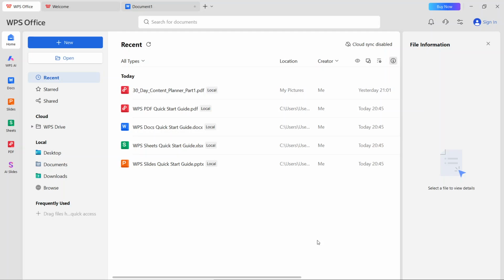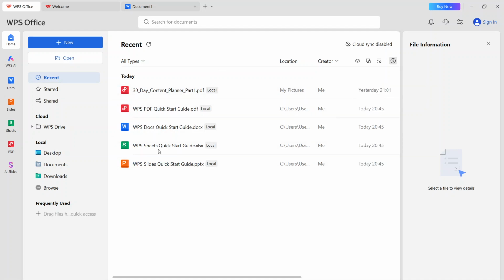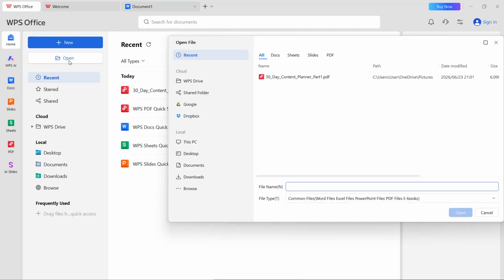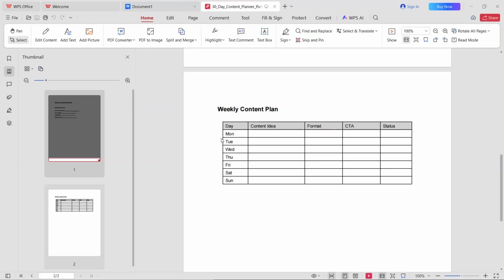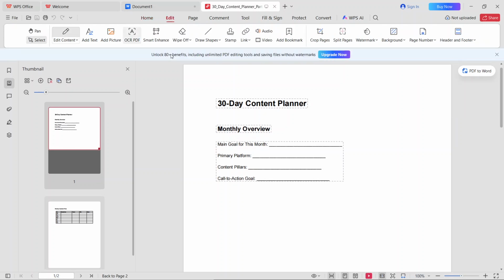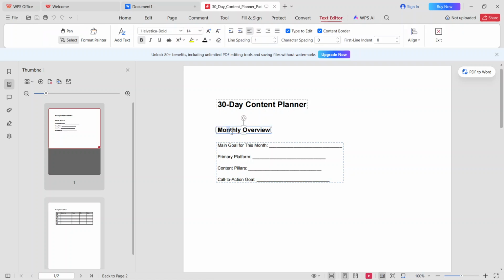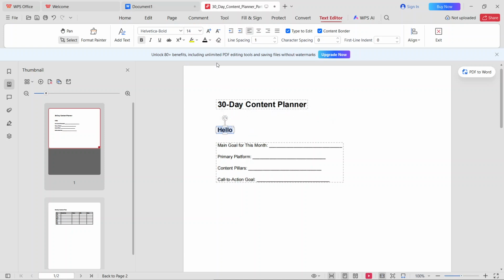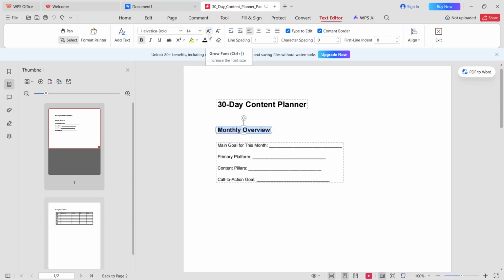How to Edit PDF Files for Free Using WPS Office (2026) | Step-by-Step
Learn how to edit PDF files for free using WPS Office with this updated, step-by-step walkthrough. We'll cover how to open your PDF inside WPS Office, make text and image edits directly within the document, and save your changes without paying for a subscription. This method works on both Windows and Mac and uses only the free version of WPS Office — no premium upgrade needed. Whether you're editing a contract, invoice, or form, this is the most straightforward approach available right now. The interface has changed in recent updates, so this guide reflects the current version.